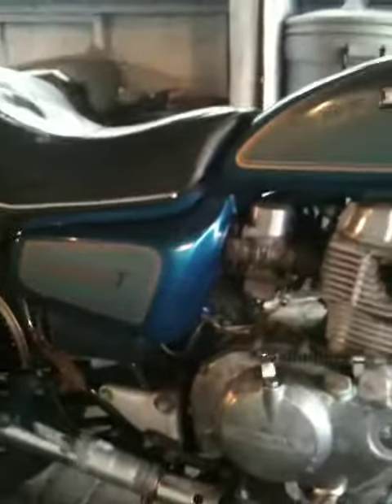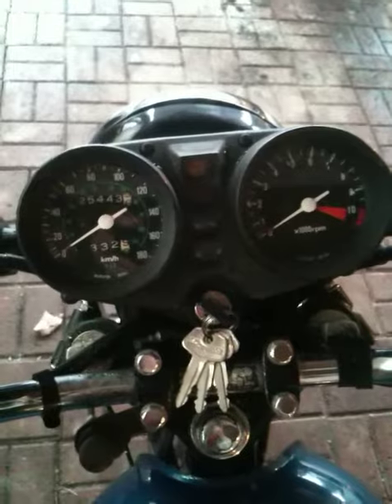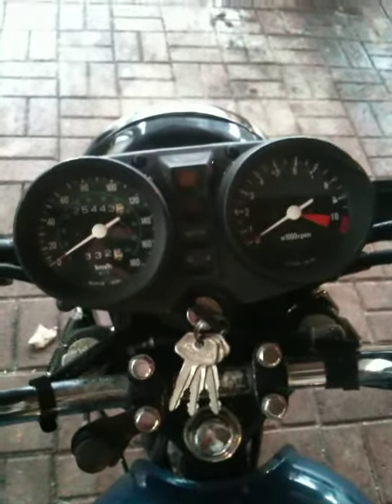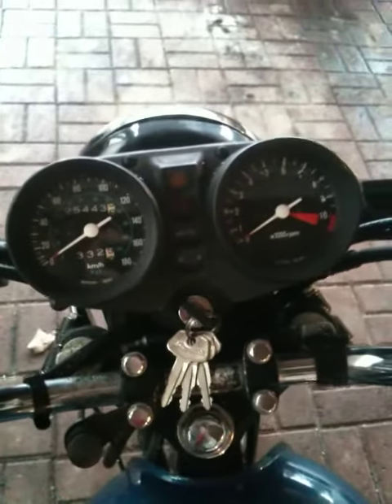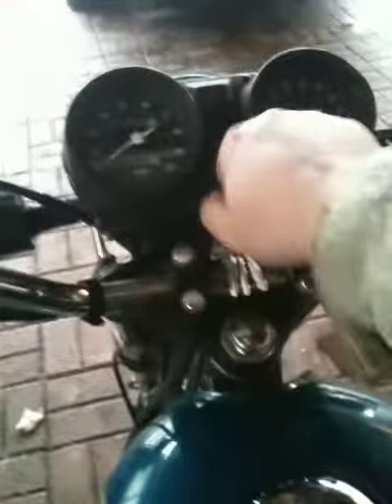1981 Honda CM400T starts and runs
The 'new to me' vintage Honda.  It runs but only with the choke on.  Seems it needs some TLC.